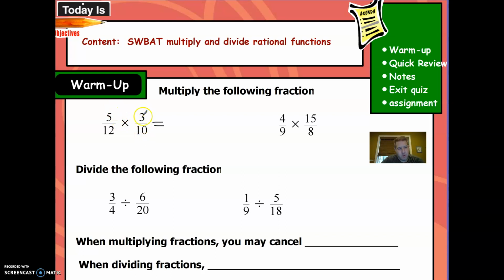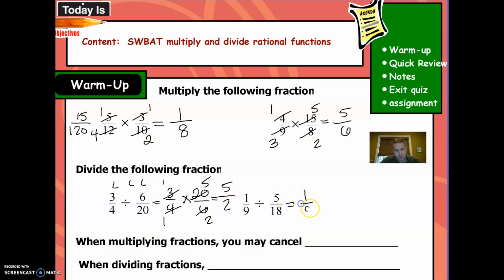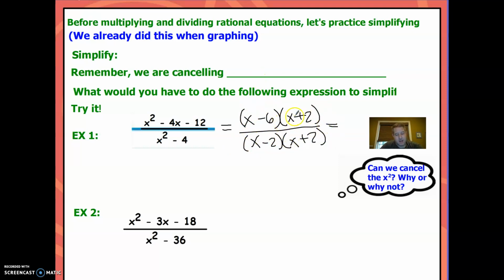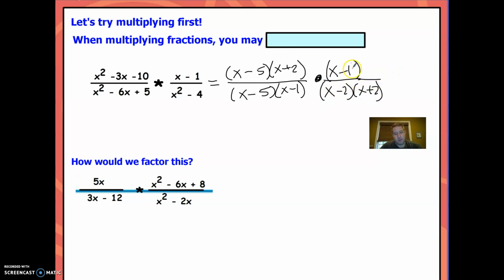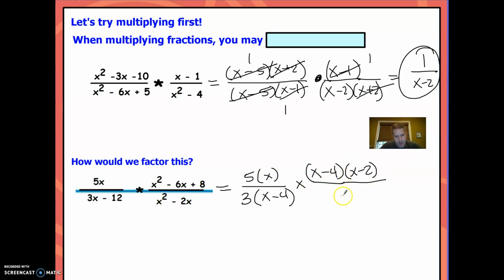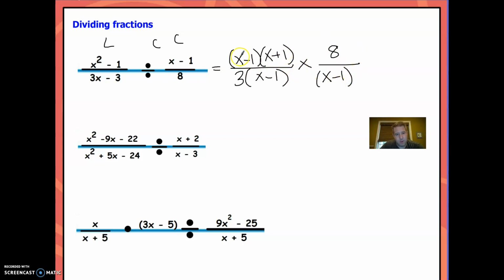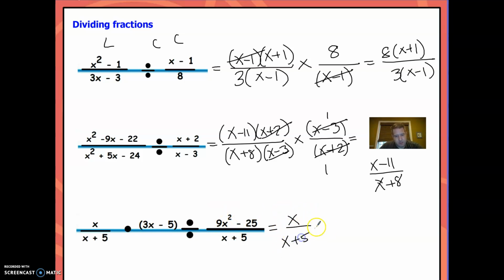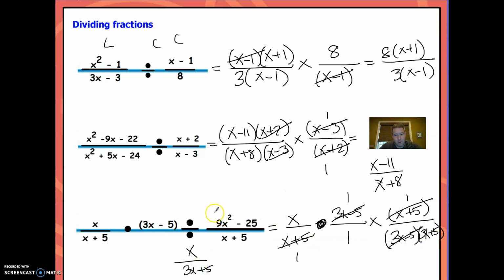Precal U1T4L1 - Multiply/Divide Rational Functions